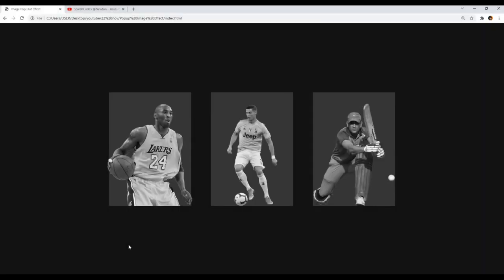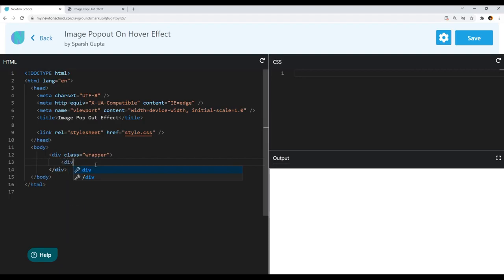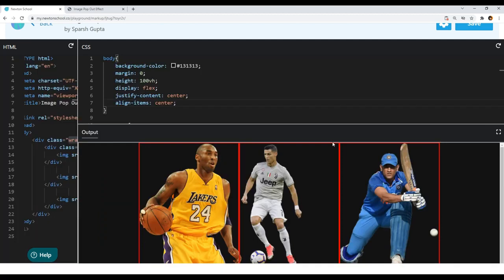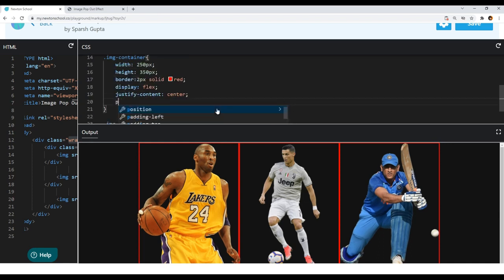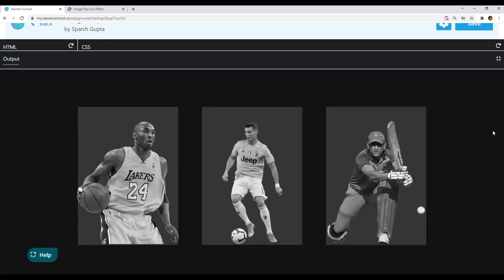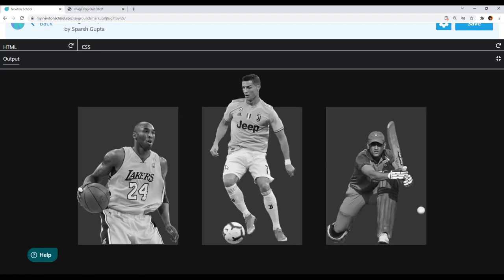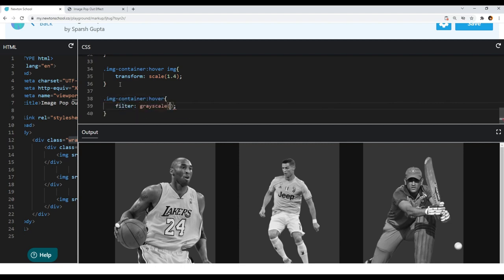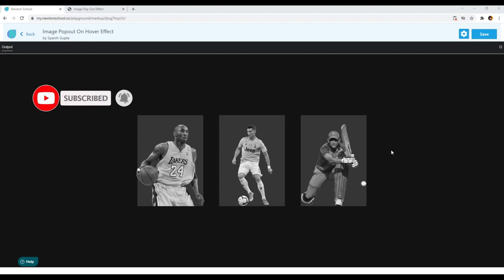Image Popout Effect With HTML And CSS | Web Development Series | Newton School